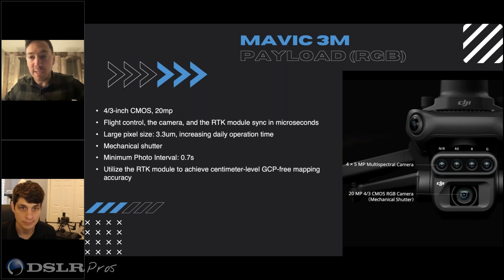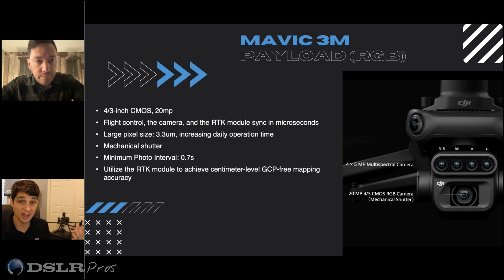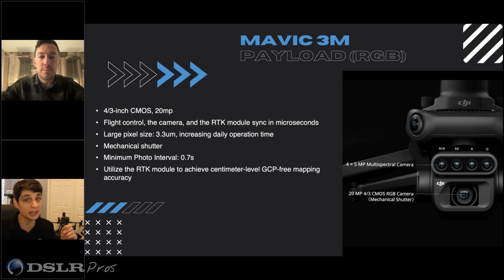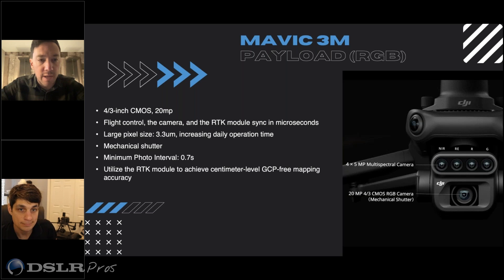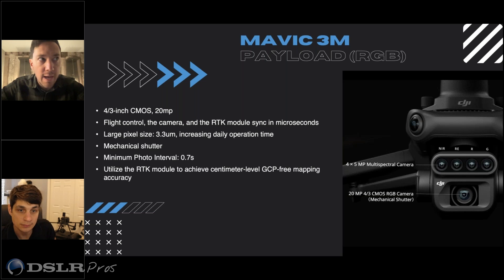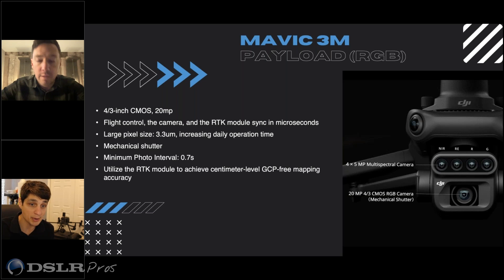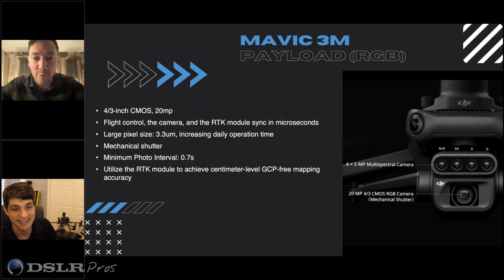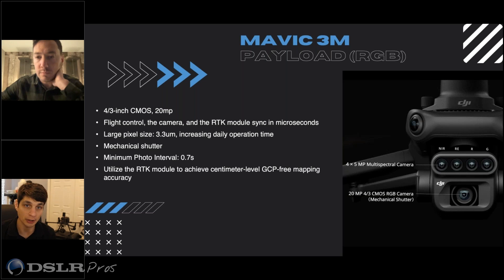DSLRPros Webinar Excerpt | DJI Mavic 3M Multispectral - The RGB Payload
🌟Join Enterprise UAS EVP Randall Warnas and DJI Solutions Engineer Kyle Miller as they discuss everything you've wanted to know about the DJI Mavic 3M Multispectral.

Watch the video, DSLRPros Webinar Excerpt | DJI Mavic 3M Multispectral - The RGB Payload